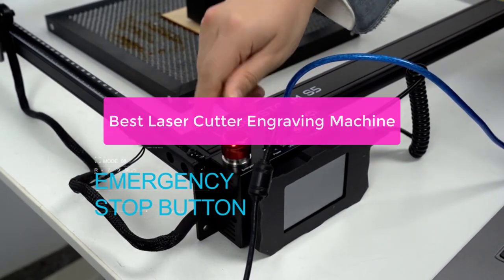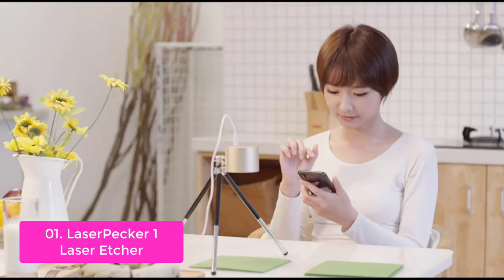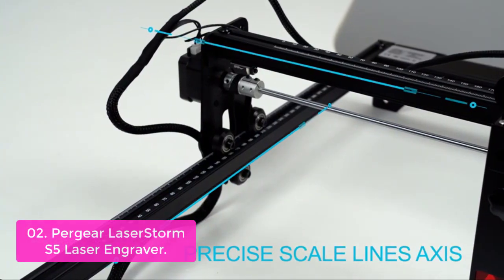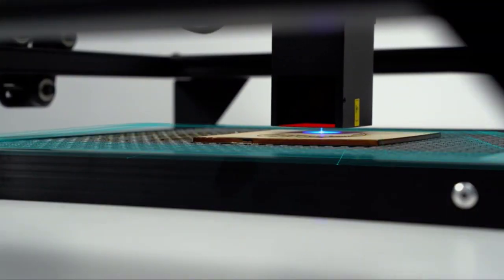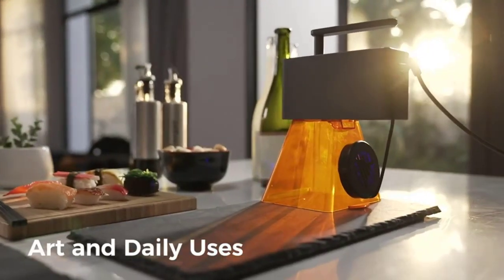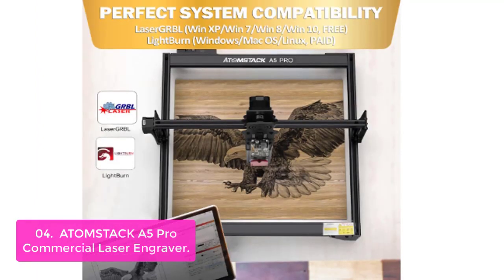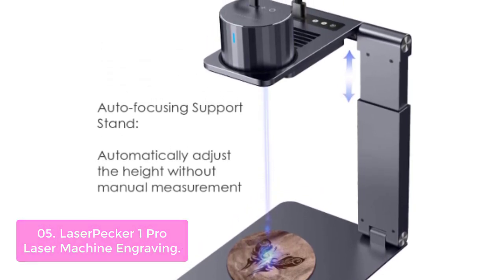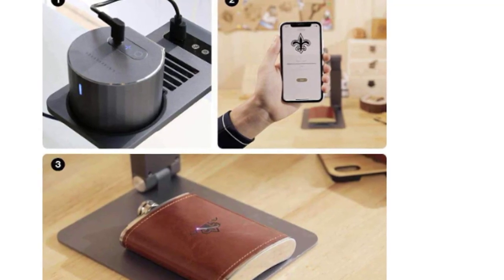TOP 5 Best Laser Cutter Engraving Machine 2026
In this video, we have listed the top 5 Best Laser Cutter Engraving Machine on Amazon Reviews and buying Guide

1. LaserPecker 1 Laser Etcher, Portable Laser Engraver Mini DIY Laser Engraving Machine
2. Pergear LaserStorm S5 Laser Engraver, 5W Laser Engraver Cutter Machine for Wood and Metal
3. LaserPecker 2 Laser Engraver Cutter, 60W Galvo Laser Handheld Engraver High Precision 0.05mm Compressed Spot
4. ATOMSTACK A5 Pro Commercial Laser Engraver, 5.5W Output Power Laser Cutter
5. LaserPecker 1 Pro Laser Engraving Machine, Laser Engraver Mini 405nm Wavelength Laser Etcher